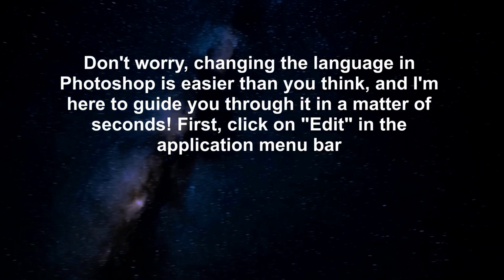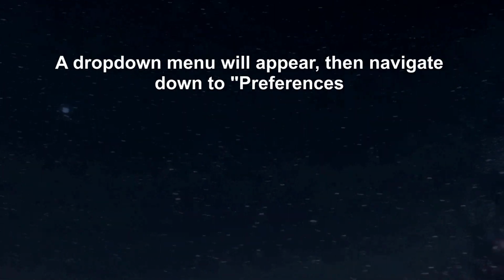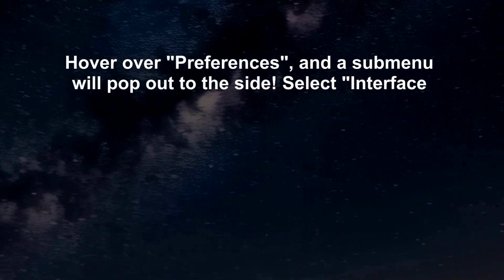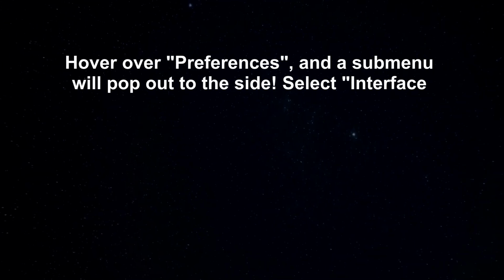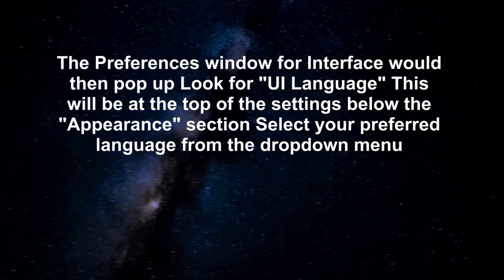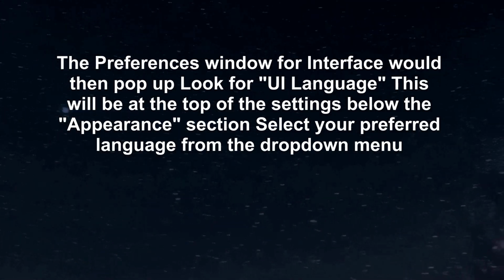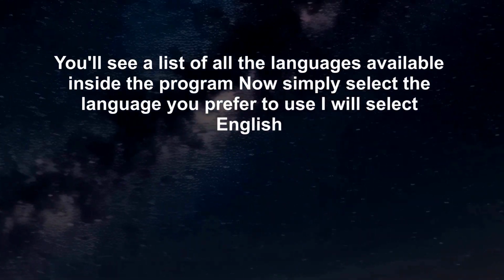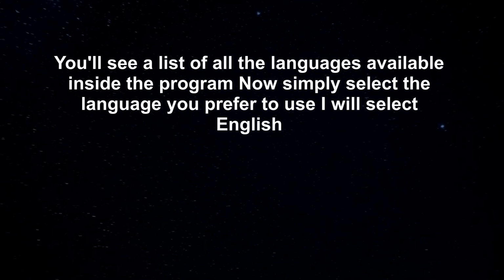HOW TO CHANGE LANGUAGE IN PHOTOSHOP - Julia'sTutorials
HOW TO CHANGE LANGUAGE IN PHOTOSHOP Quick steps to change language in photoshop.

00:00 Intro
00:06 Edit Menu
00:12 Preferences
00:16 Interface
00:20 UI Language
00:28 Restart Photoshop
00:35 New Language